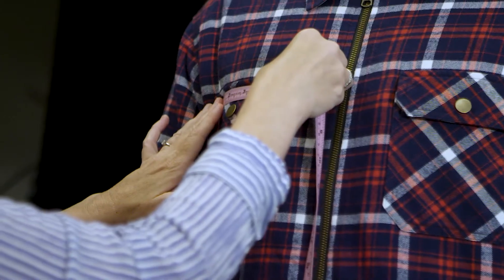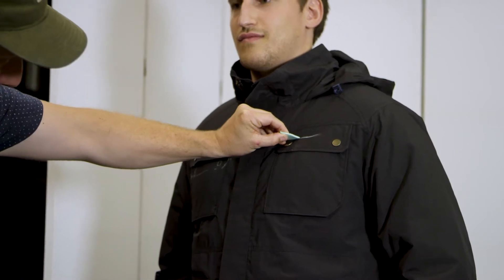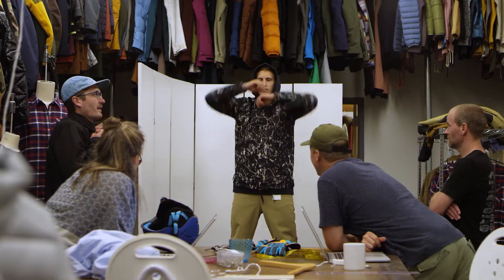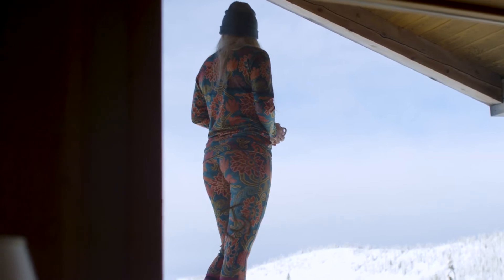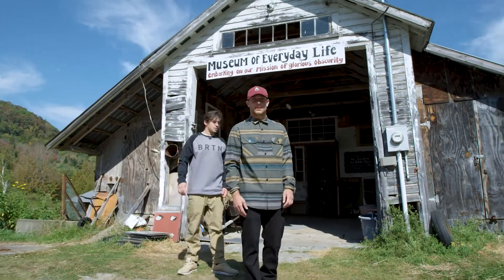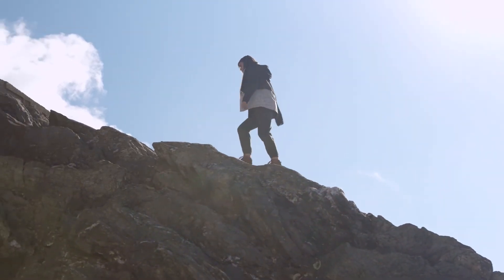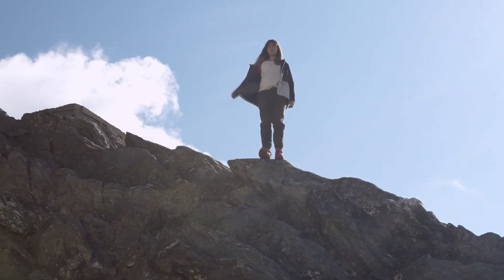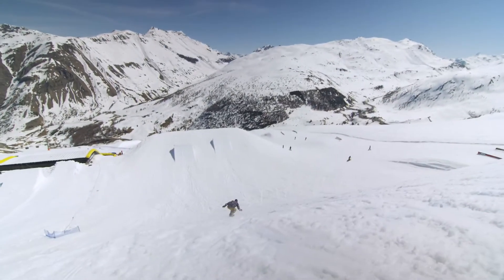Burton 2021 Outerwear And Durable Goods Fit, Burton Snowboard Gear at Rhythm.com.au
At Burton, our mission is to make clothing and outerwear that looks great, feels right, and functions even better. A lot goes into dialing it the perfect fit, and our designers obsess over every aspect, combining customer insights and market research with extensive wear testing to find make our clothing and outerwear as versatile and comfortable as possible.

Learn more about Burton fits at Burton.com.